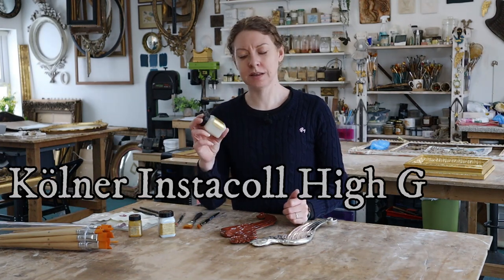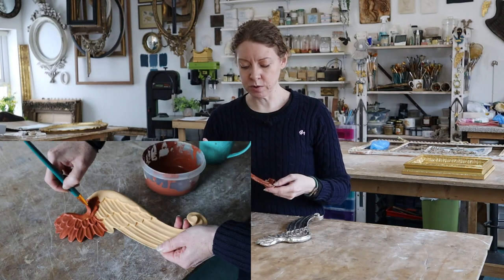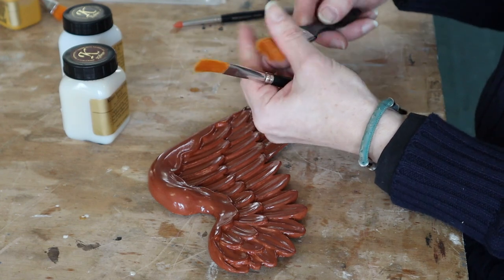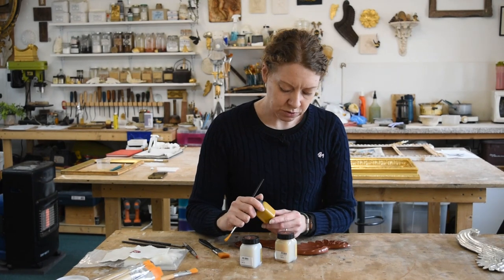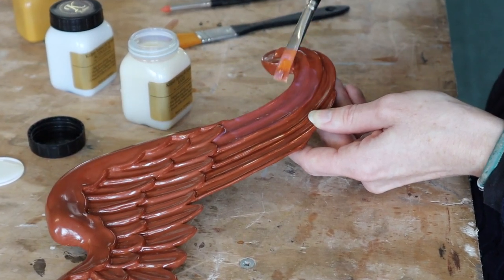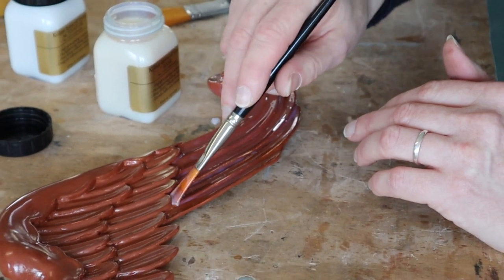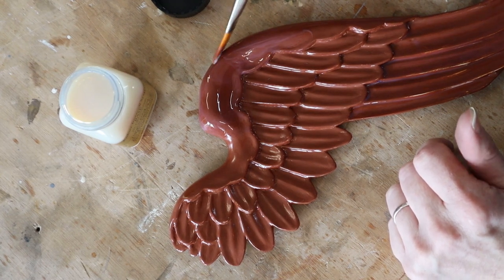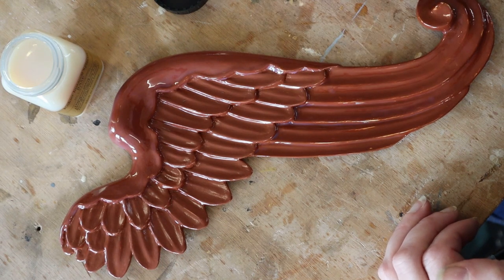How to use Kolner Instacoll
Get a high gloss gilded finish from the Kolner Instacoll high gloss gilding system. Kölner Instacoll is a water based two-part system, consisting of a base size and an activator. Instacoll can be used indoors and outdoors on nearly any surface.
I compare the results with the burnished water gilded wing from the 'Water gilding on a budget' video,

UK
KÖLNER INSTACOLL STARTER SET

Chapters
00:00 intro
1:25 Kolner brushes
1:58 Kolner Instacoll base
2:30 Applying Instacoll base
5:27 Applying Instacoll activator
7:12 Dry activator
7:23 Kolner tissue
7:46 Transfer gold leaf
7:59 Gilding
10:15 Rubbing with the Kolner tissue
11:16 Oil size
11:32 Oil gilding
11:39 End result.